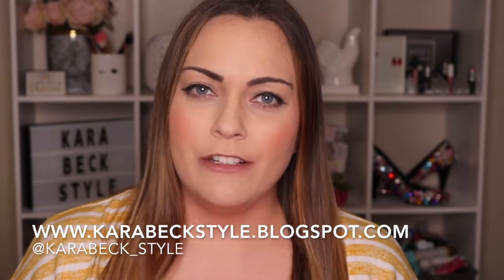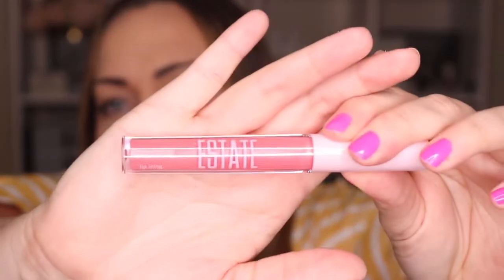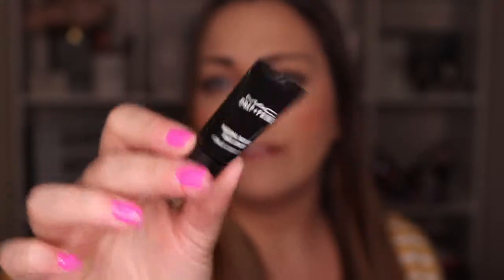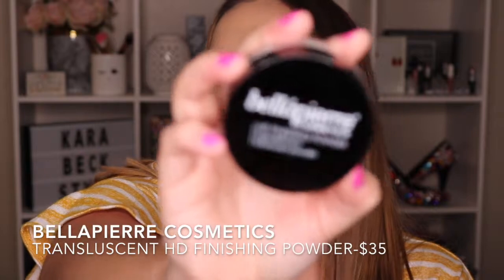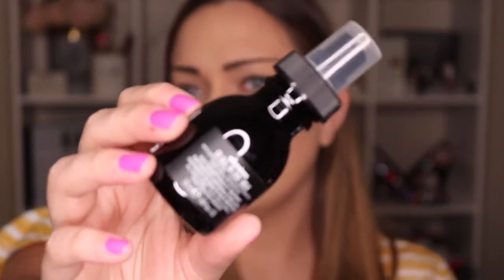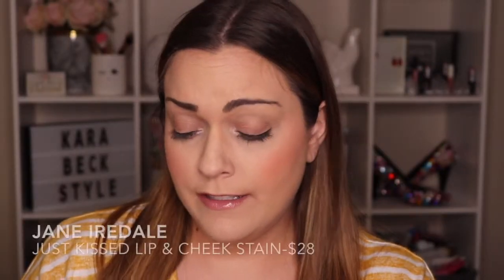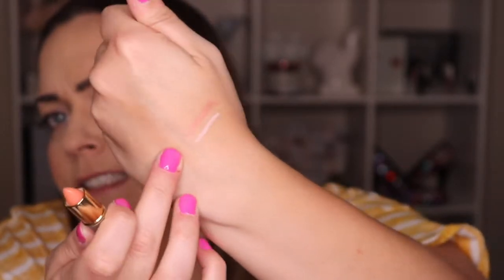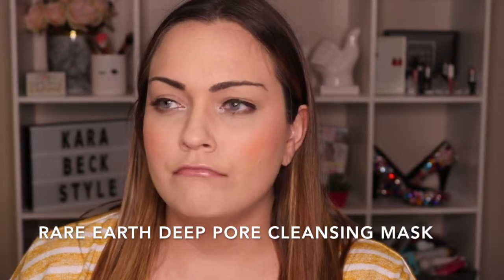Ipsy & Birchbox May Unboxing & Try-On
Unboxing my May Ipsy & Birchbox. I love so many of the items that I received this month. Birchbox did a collaboration box with female founded brands. I love supporting female entrepreneurs and trying new makeup and skin care!